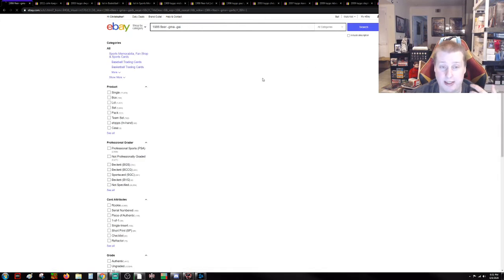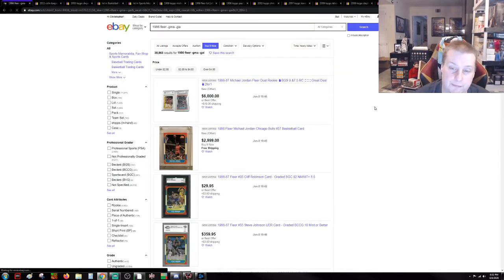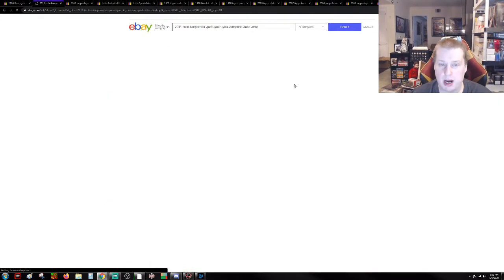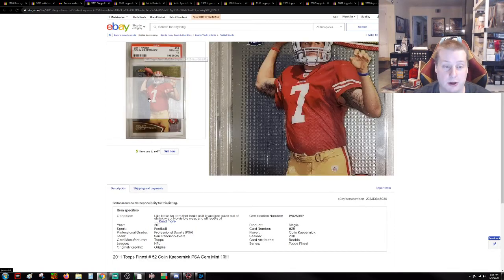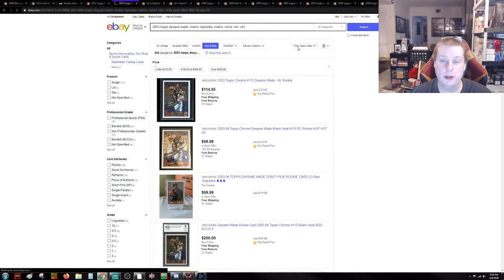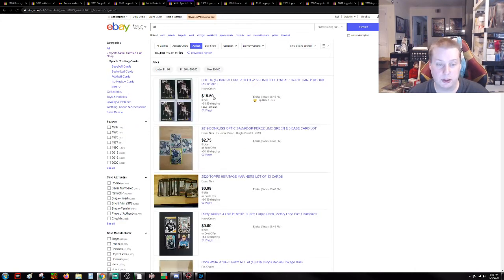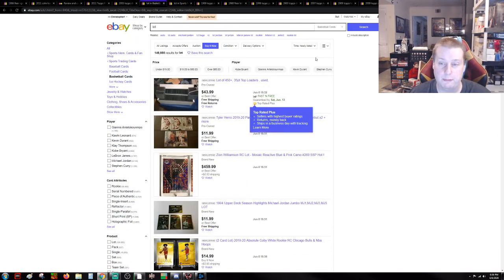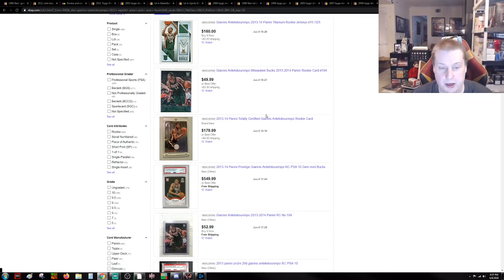How you can find better sports card deals on eBay! Learn how to find PSA 10's cheap!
Chris shows you how he uses eBay's search engine to hunt for sports cards including PSA 10 / BGS 9.5 / SGC 10 graded cards. Go treasure hunting!